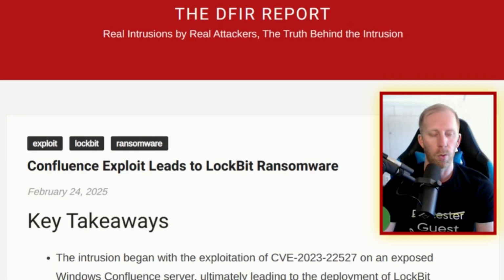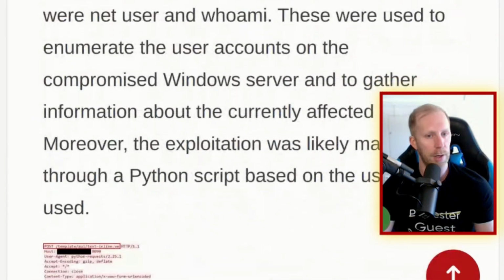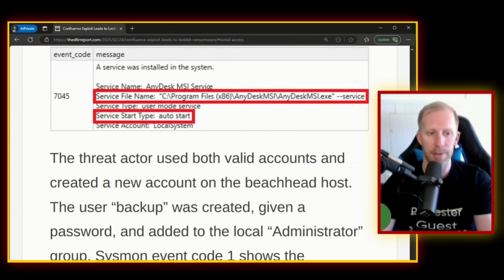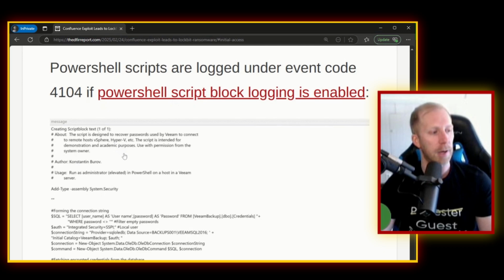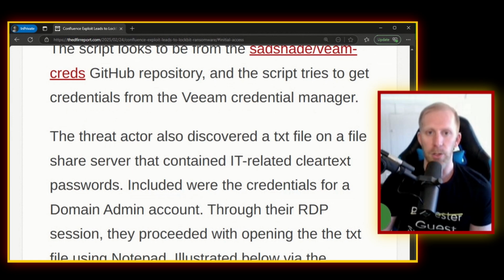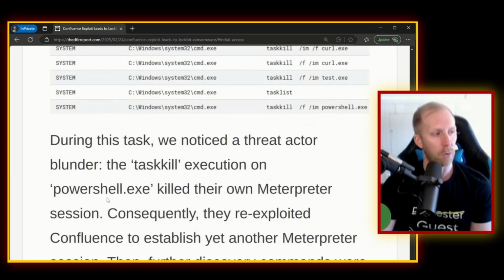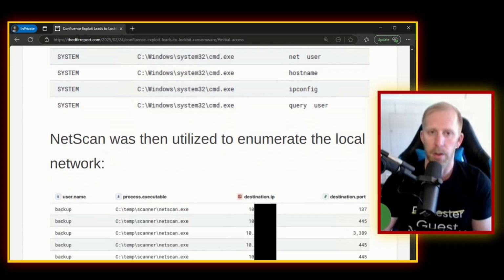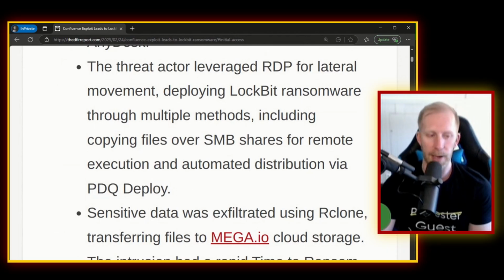Reading Cyber Threat Reports: What 95% of Defenders Miss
Free Active Directory security resources, tools, scripts Free AD Security Resources for IT Admins

Shoutout to @TheDFIRReport. Their threat reports are seriously awesome. Such a great free resource for defenders. They DID NOT pay me to say that, they are just awesome.

If you’re a cybersecurity analyst, threat hunter, SOC analyst, or IT professional, this video will change the way you read cyber threat reports. In this walkthrough, I show you exactly how I analyze threat intelligence reports.

You’ll learn how to extract the real-world, actionable insights that matter most for defensive security, including how to identify attacker TTPs, understand threat actor behavior, and map findings to frameworks like MITRE ATT&CK.

In this video, you’ll learn:
 • How to read a cyber threat report like a pro
 • What TTPs and IOCs to pay attention to — and what to ignore
 • How to apply threat intelligence to improve your defensive posture
 • Common mistakes defenders make when analyzing threat data
 • How to map threat actor behaviors to MITRE ATT&CK

Perfect for:
 • SOC analysts
 • Cyber threat intelligence professionals
 • Incident responders
 • Red and blue teamers
 • Cybersecurity students and practitioners